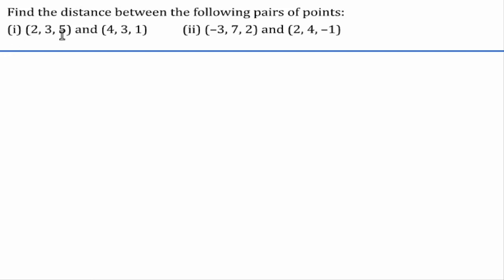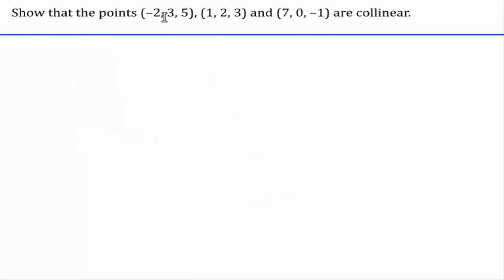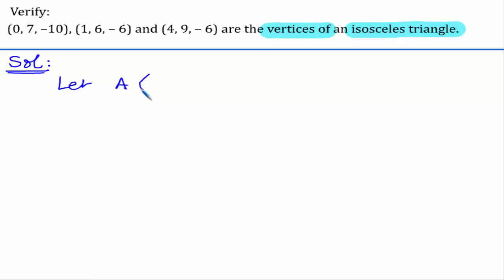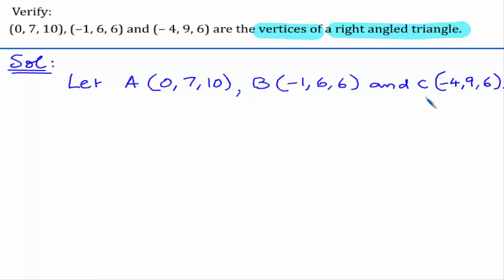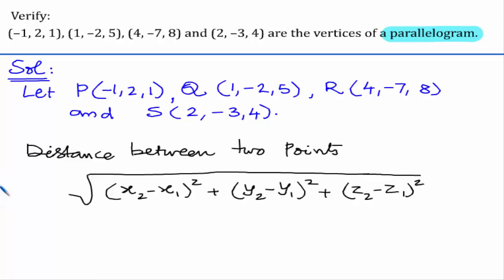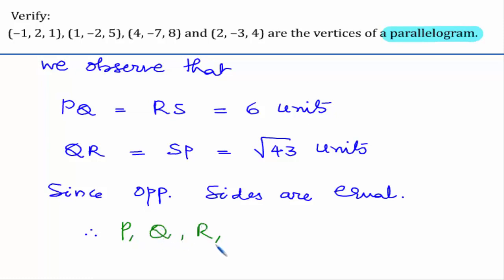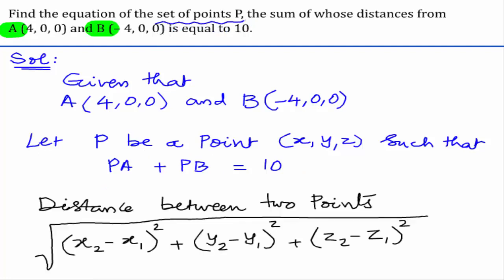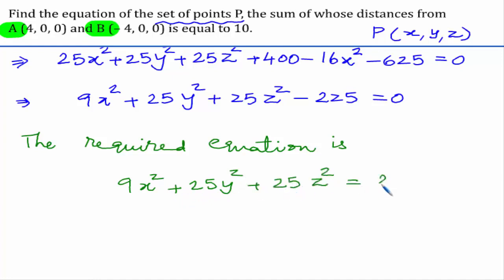CBSE NCERT Class 11 | Introduction To Three Dimensional Geometry | Exercise 12.2